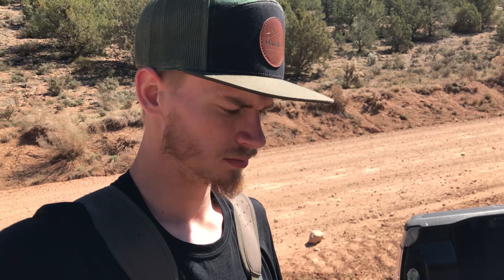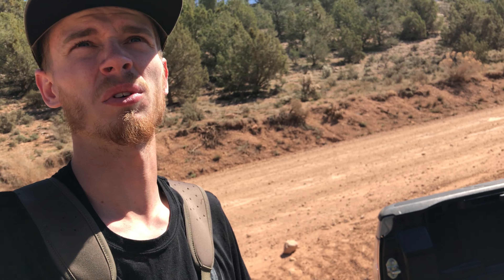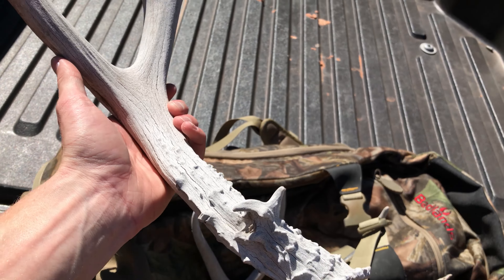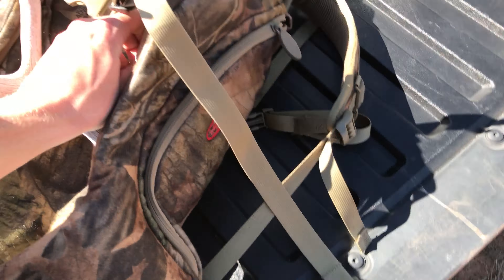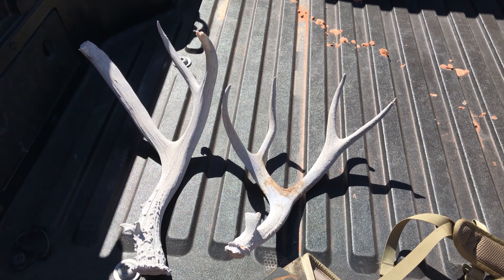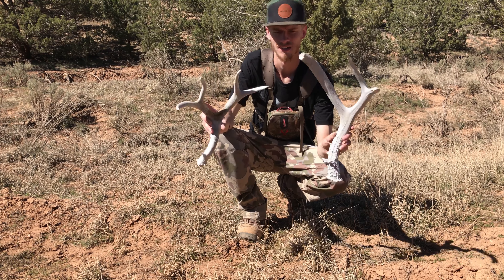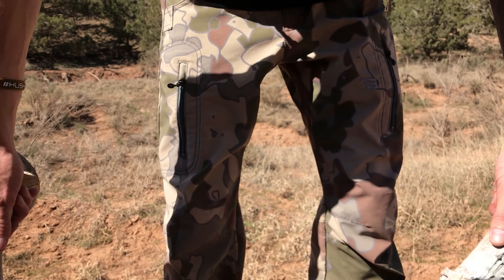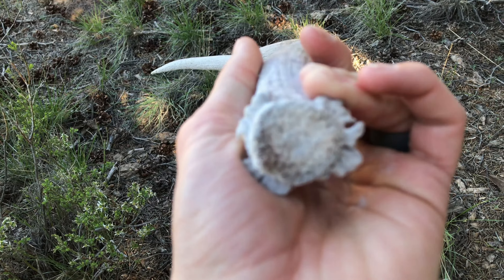Shed Hunt Solo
March 17, 2017 Solo Shed hunt

Artist: Extan
Song: Next Galaxy